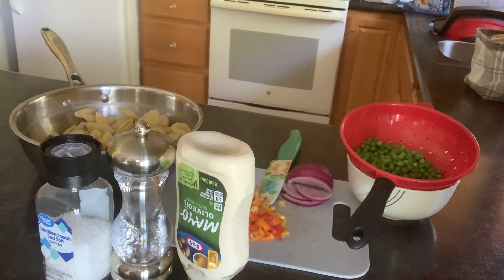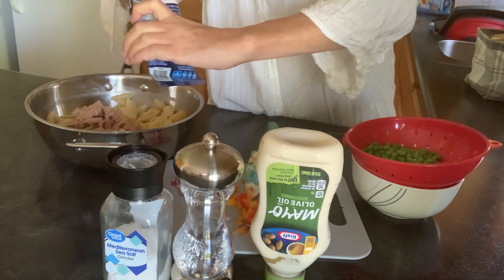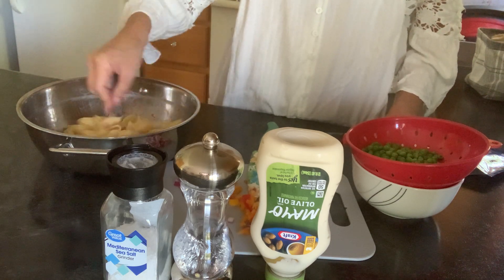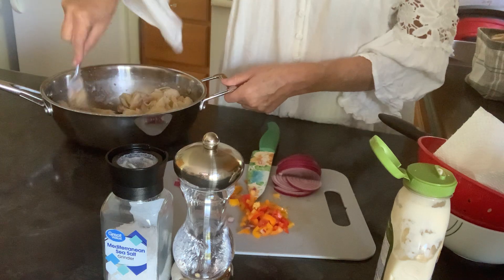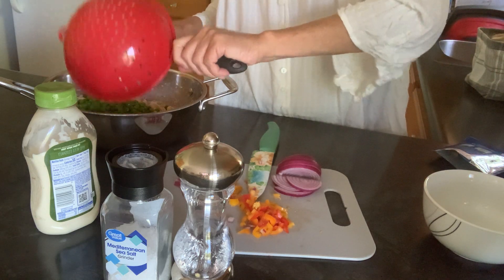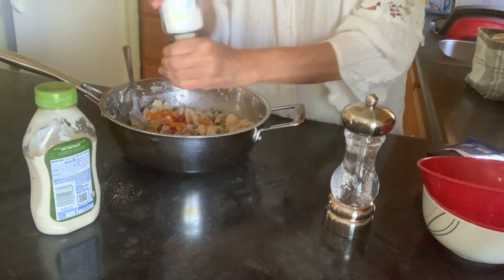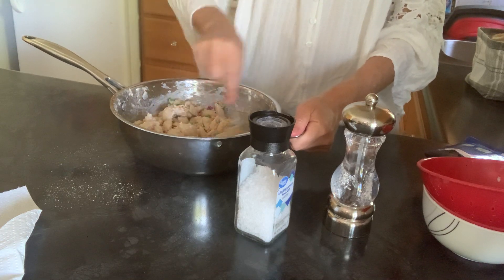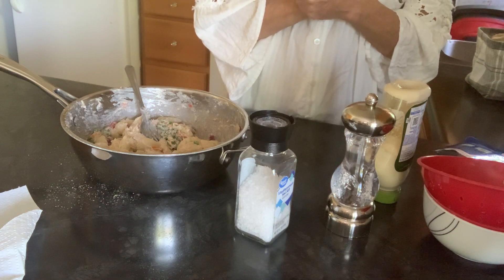Pantry Recipe-Pasta Salad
Hello Inflation Fighters! Thank you for joining me today where we use it up, wear it out, make it do or do without.

Be well, be blessed and know you are taken care of❤️